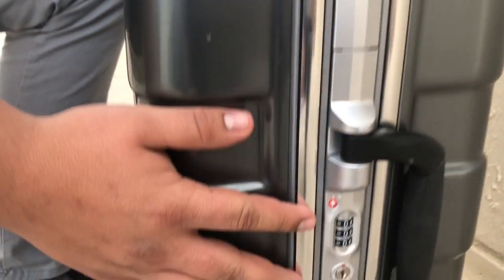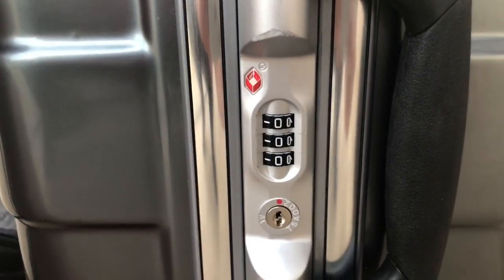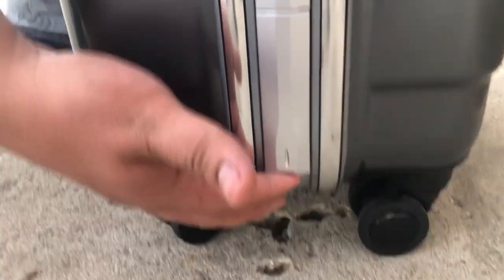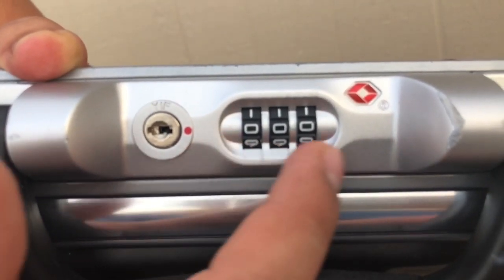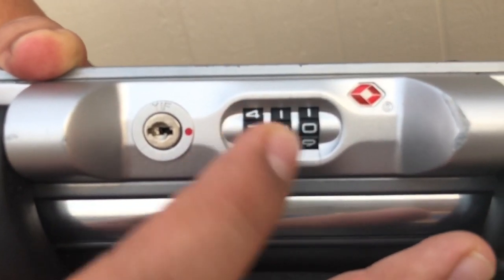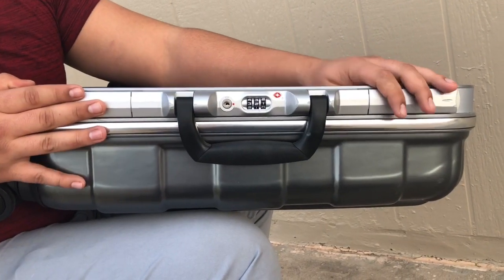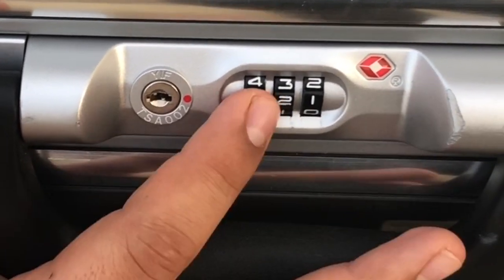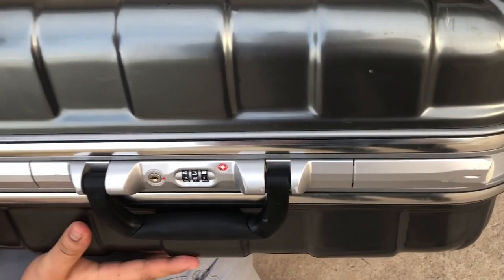How to reset lock on Samsonite DLX Cruisair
Samsonite Cruisair DLX
Note: this video is intended to educate on how to set your code when code is still at the factory set code, if you lost your code watch my other video on how to unlock your lock